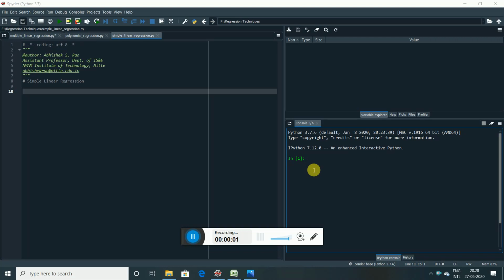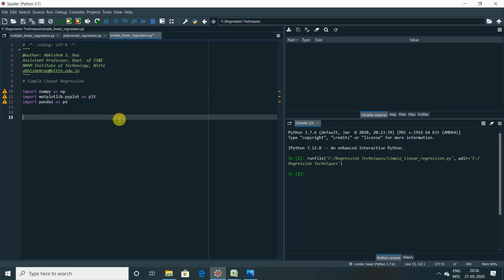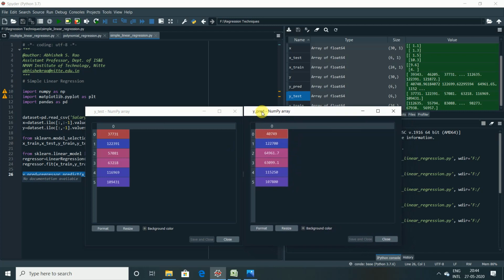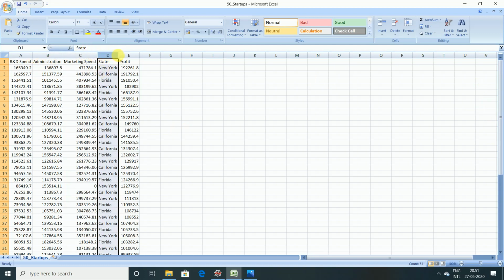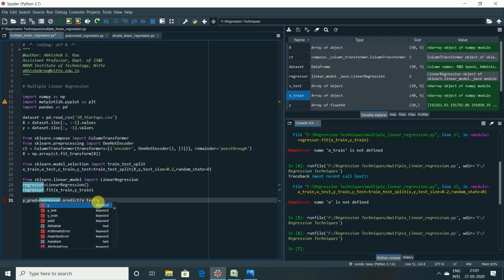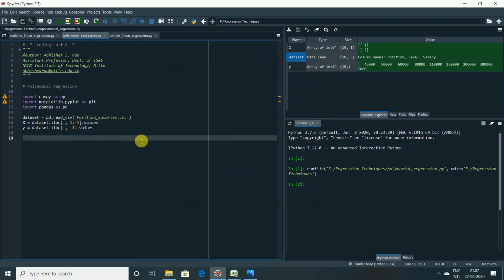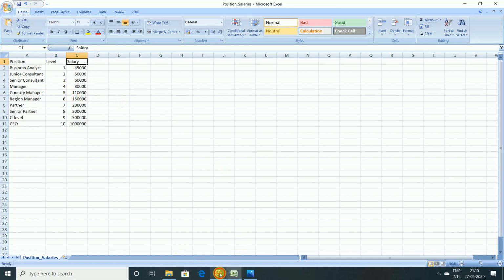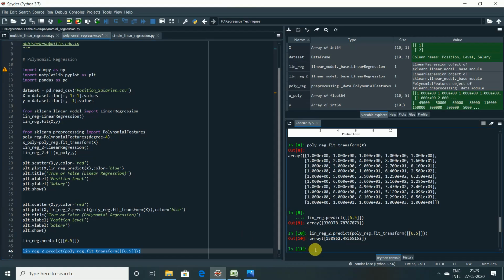Regression Techniques in Machine Learning - Abhishek S. Rao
This lecture include the session on:
1. Simple Linear Regression
2. Multiple Linear Regression
3. Polynomial Regression